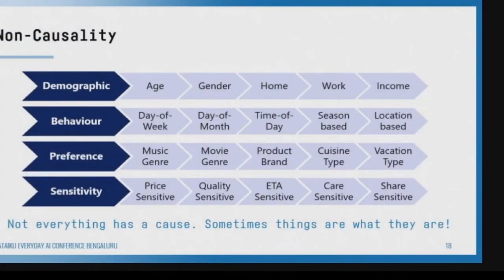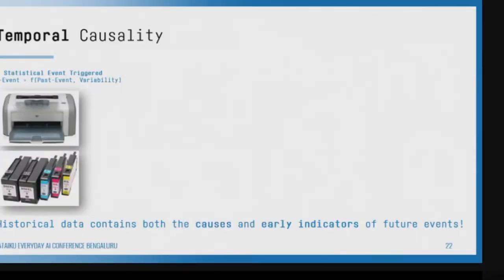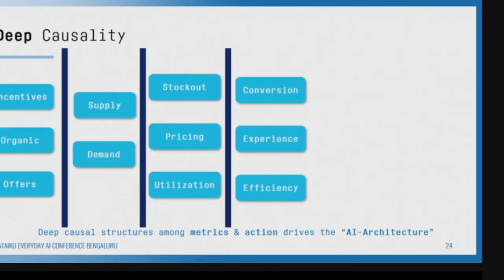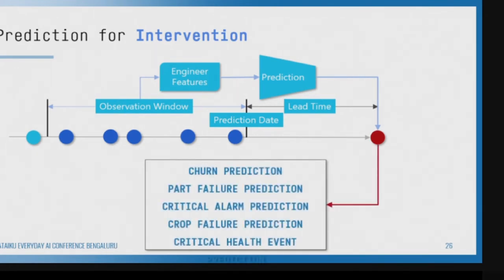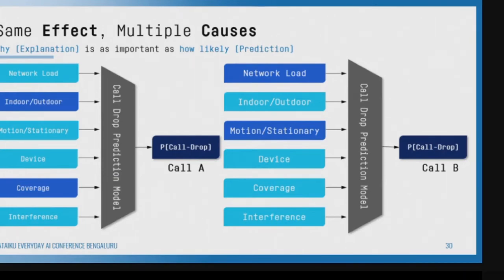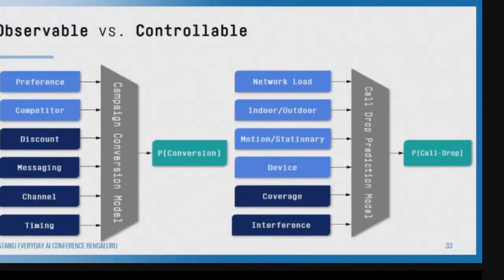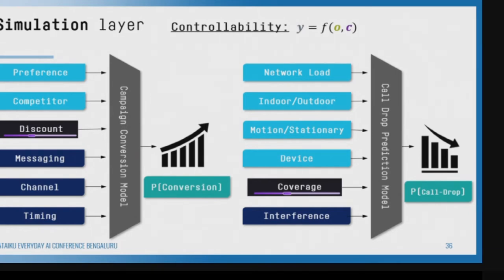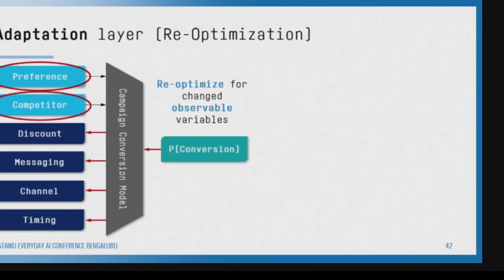Ashtaang AI — Eight Layers of an AI Stack for Complex Ecosystems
In this talk from Everyday AI Bengaluru, we will explore the eight (Ashtaang = eight parts) different types of AI capabilities needed to complete an end-to-end AI Stack. Components from such an AI stack form the building blocks of an “AI Architecture'' for complex ecosystems.